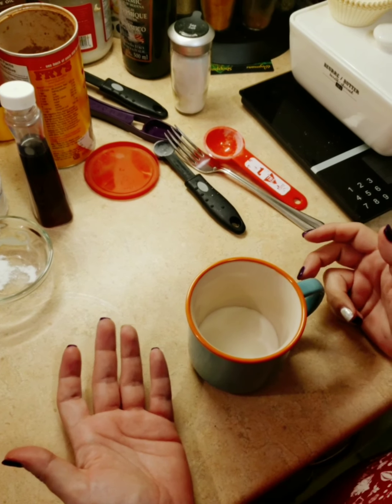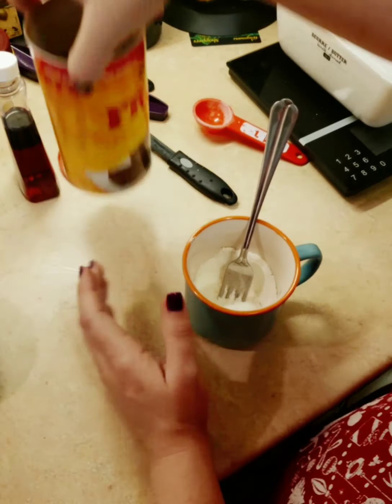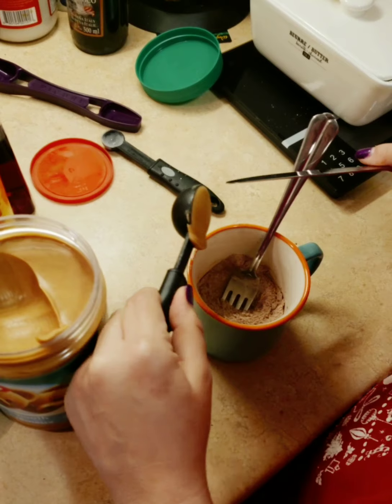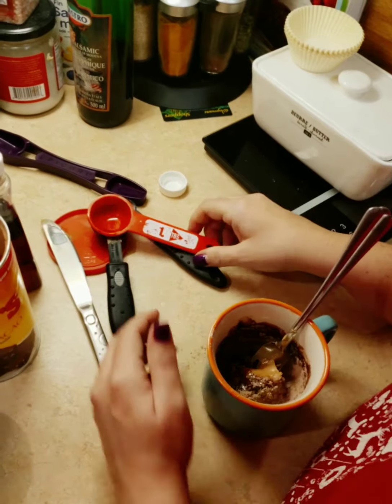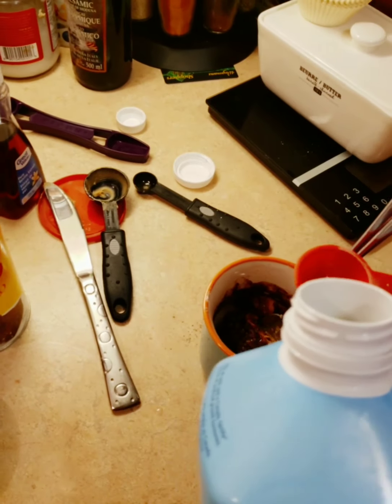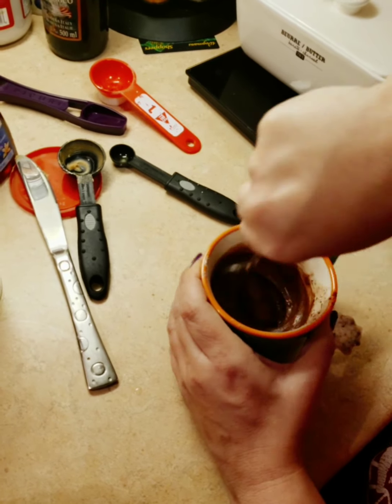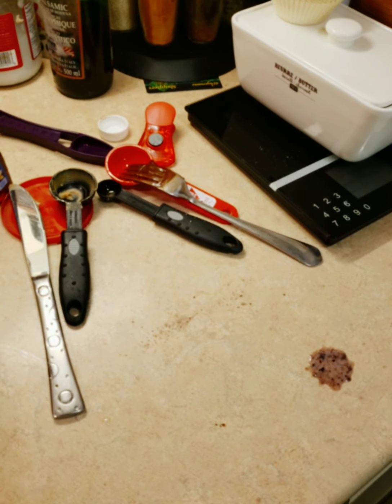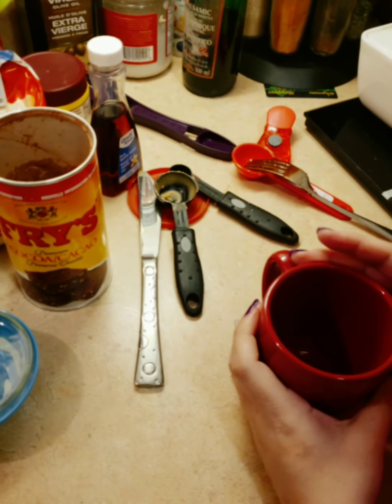Chocolate and peanut butter mug cake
My first cooking/baking video